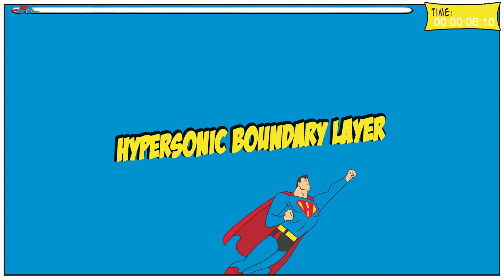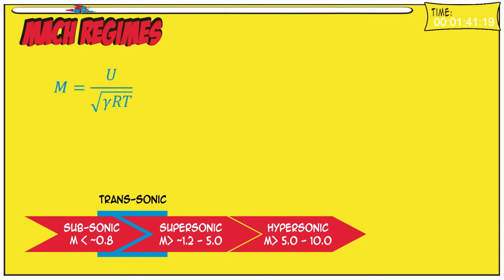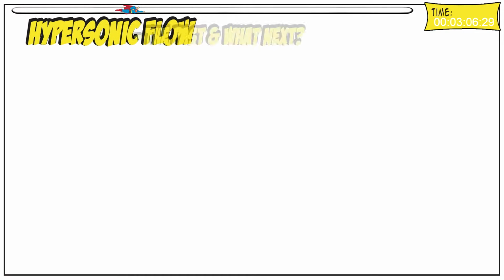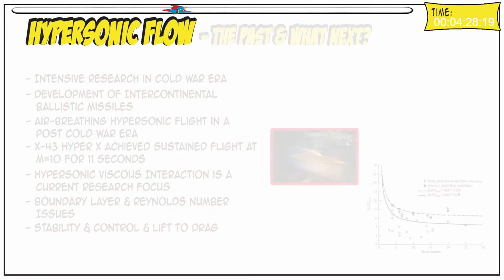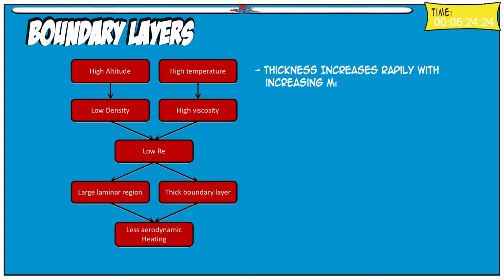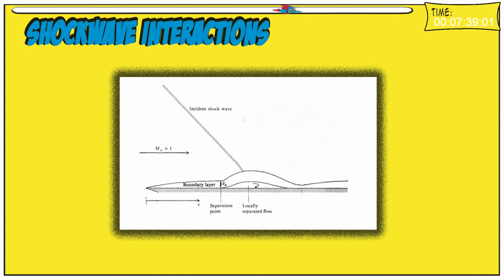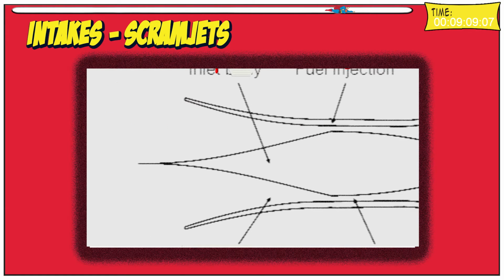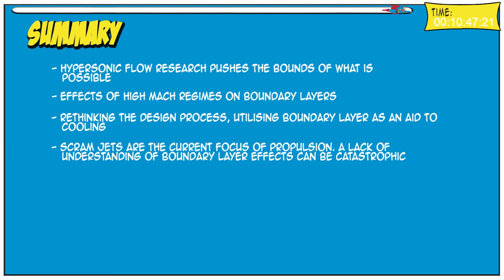Aerodynamics 4 Group 6 Hypersonic Boundary Layers